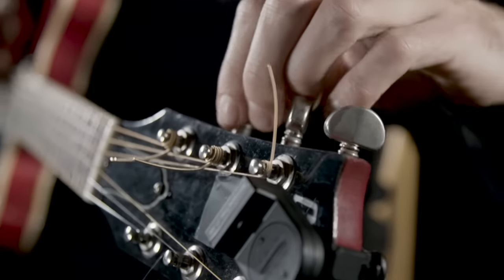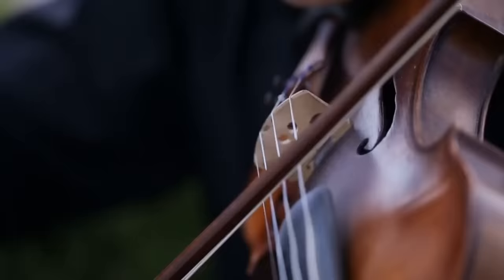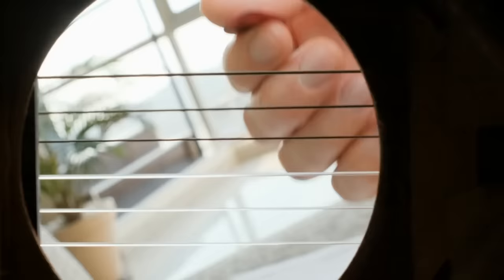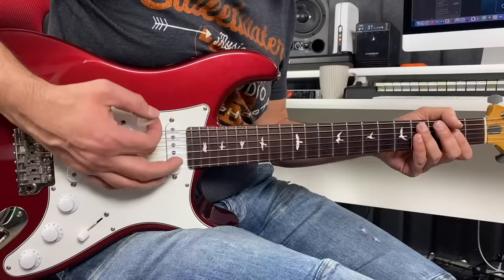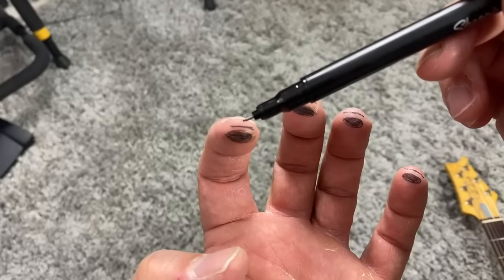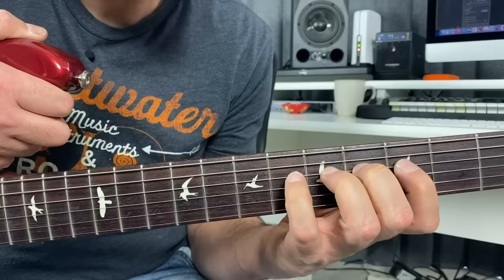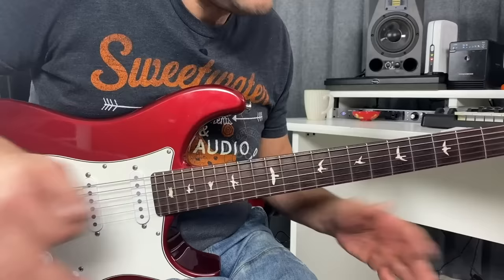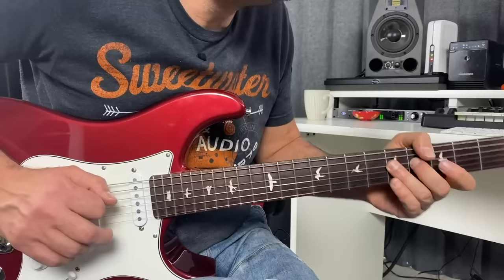Blowing The Lid on The Biggest Guitar Secret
Very few guitar teachers talk about this and it's a shame. The reason players get stuck in the late beginner phase is not because they don't know enough scales, licks or songs.. It's because they were never taught how to properly place their fingers on the fretboard. Let's fix this!

David’s gear
The Chair!